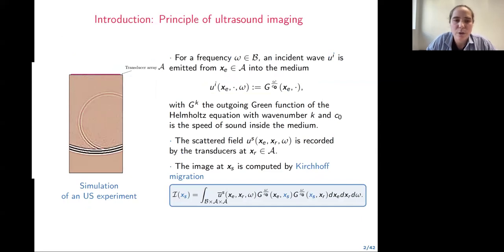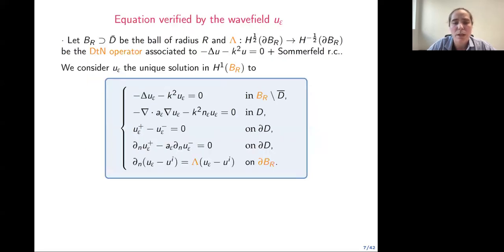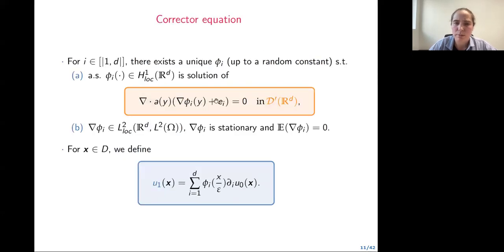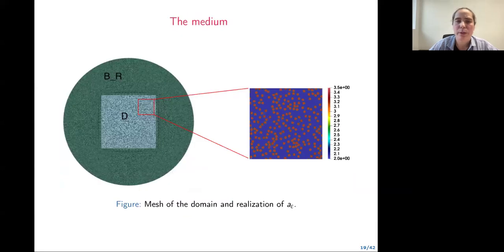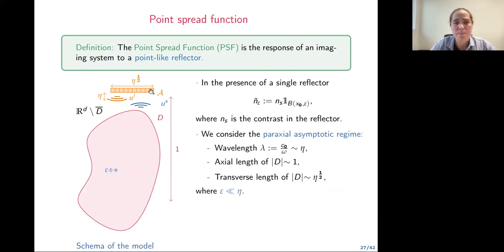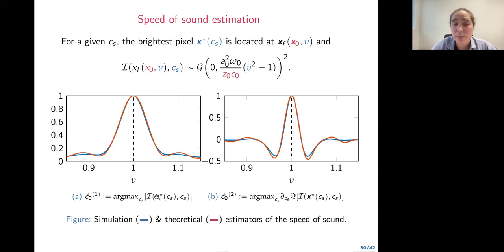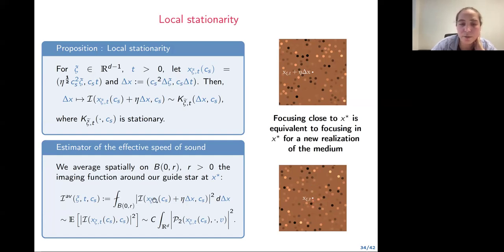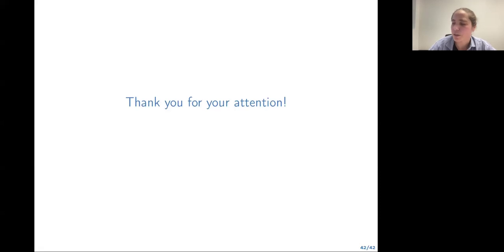International Zoom Inverse Problems Seminar, Oct 24, 2024, Laure Giovangigli (ENSTA)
Title: Propagation of ultrasounds in random multi-scale media and effective speed of sound estimation.